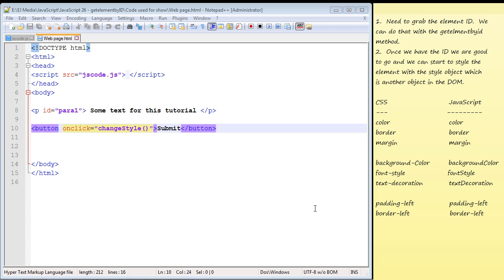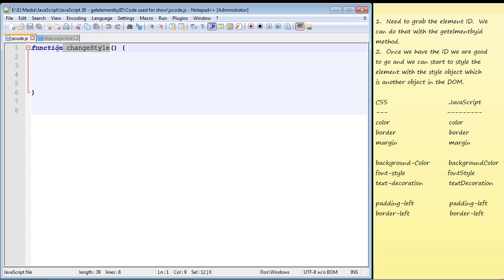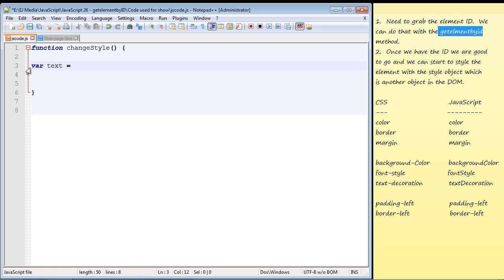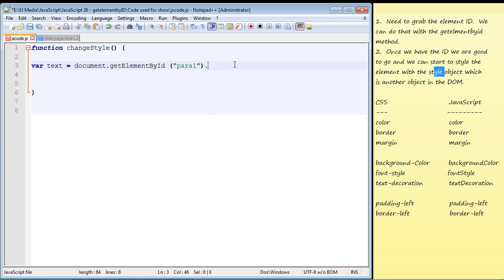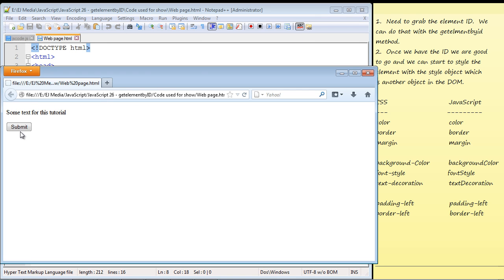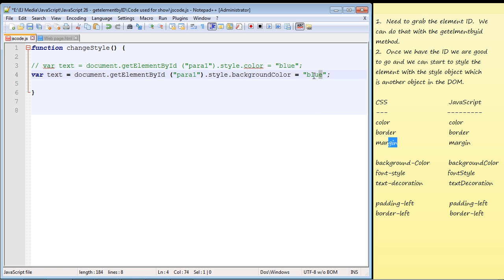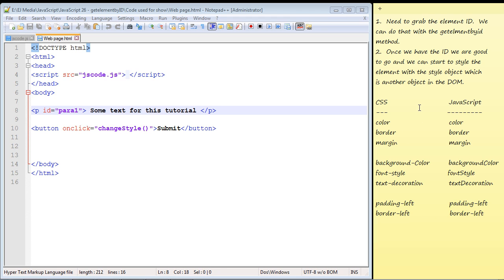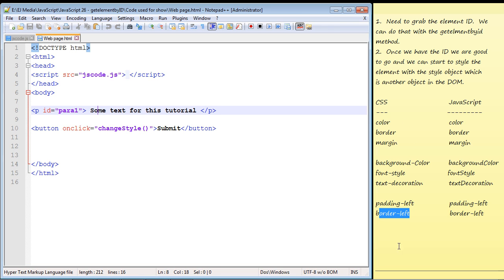JavaScript Tutorial for Beginners - 26 - getElementById method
In this video we will discuss the getElementById method.